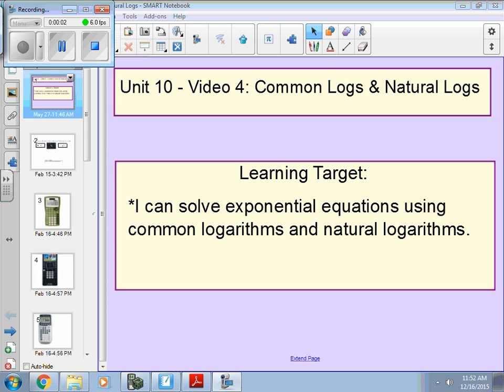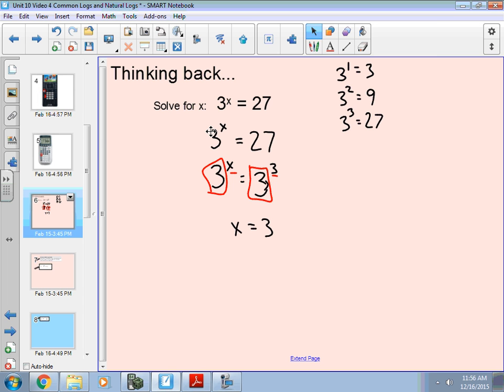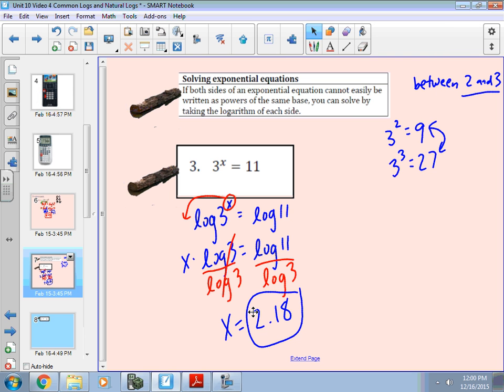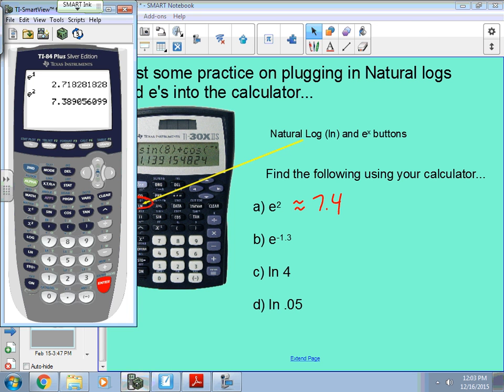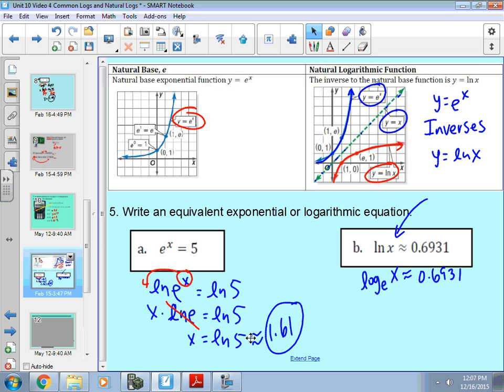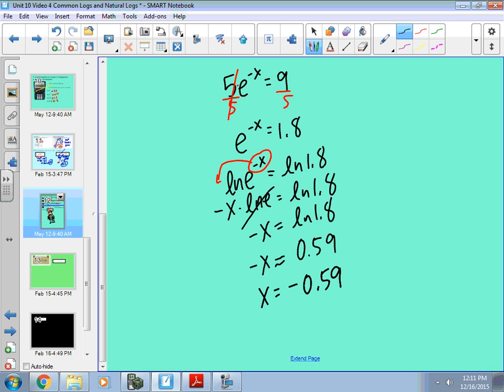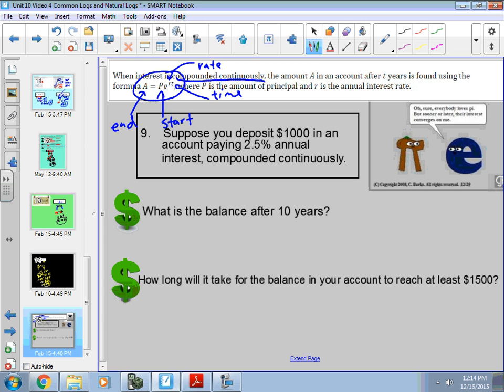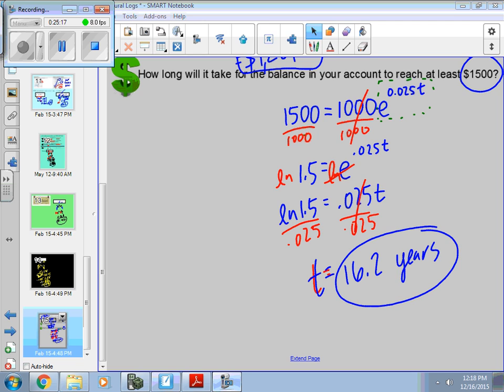10.4 Common Logs & Natural Logs